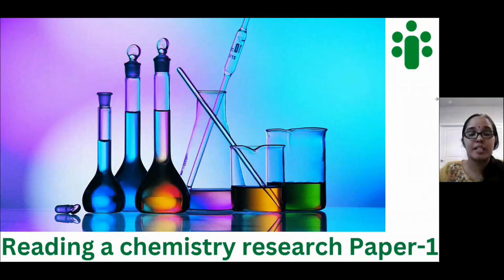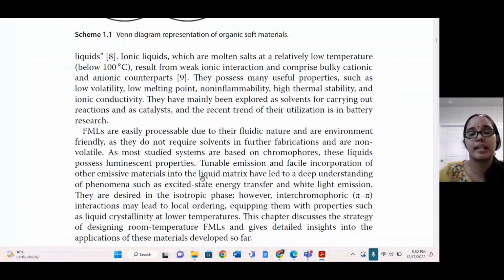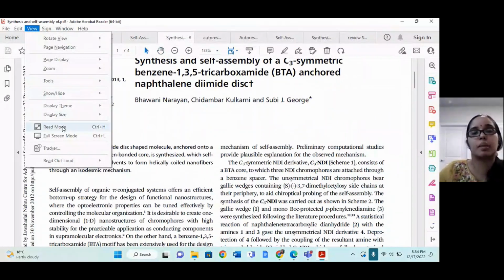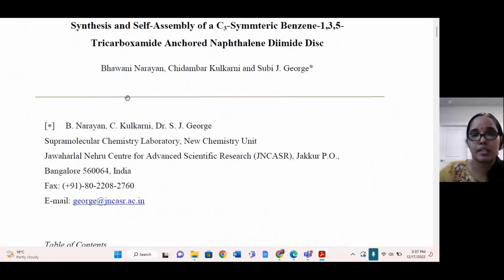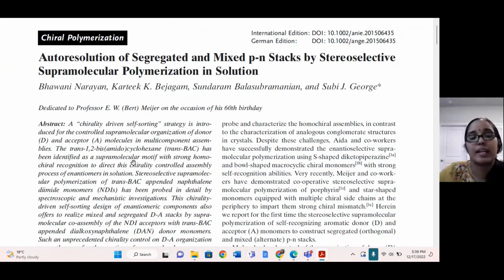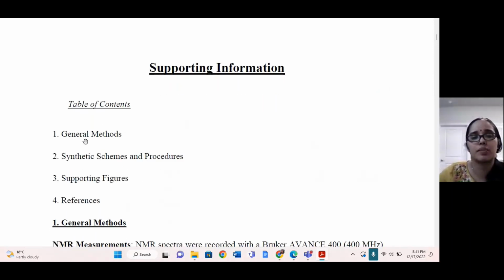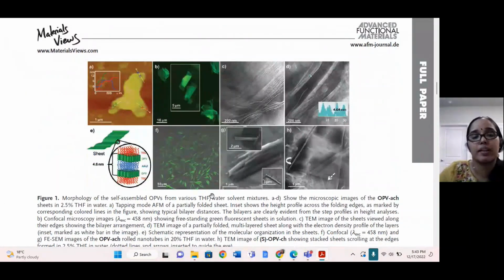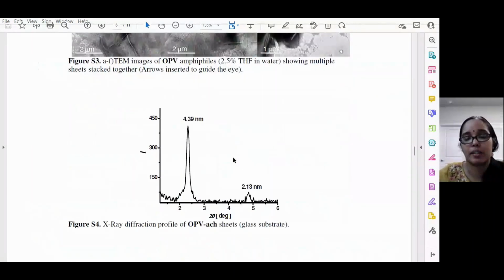How to read a research paper- 3 types of research papers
In this video, we talk about various kinds of research papers in chemistry. We would soon bring a series of videos useful for young researchers.

00:00 Introduction
01:30 Book Chapters
02:13 Review Papers
04:09 Communications
09:20 Full Papers